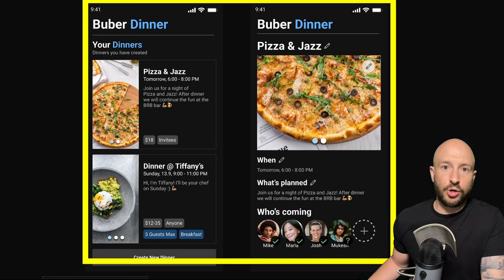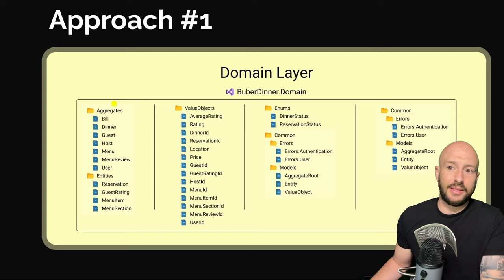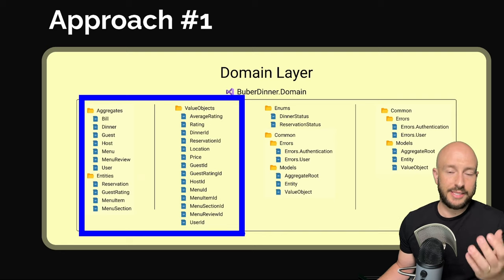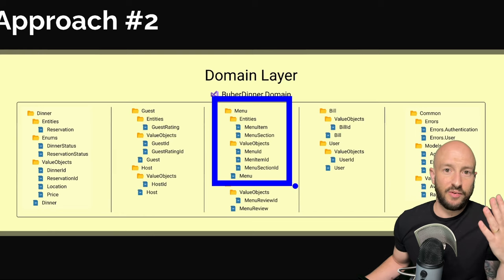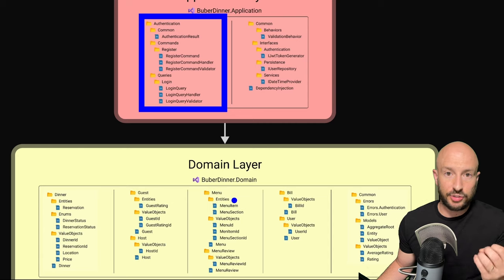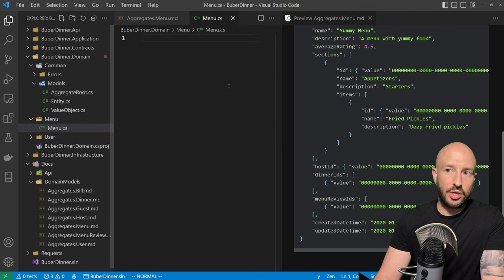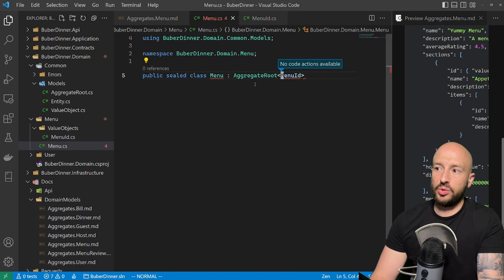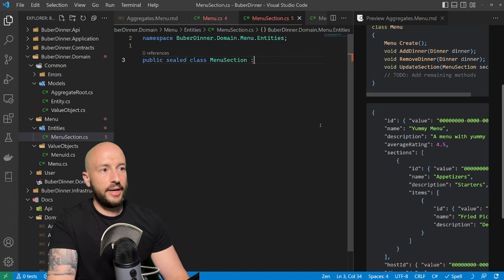Domain Layer Structure & Skeleton | Clean Architecture & DDD From Scratch Tutorial | Part 13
Today we'll implement the domain layer skeleton in our Buber Dinner application!